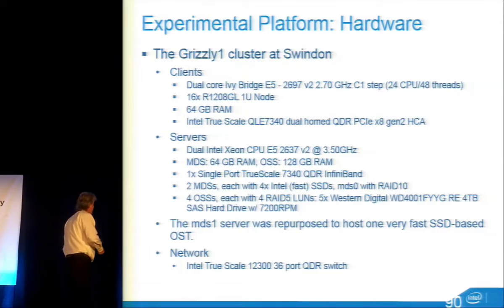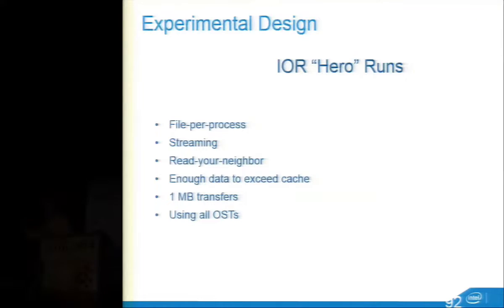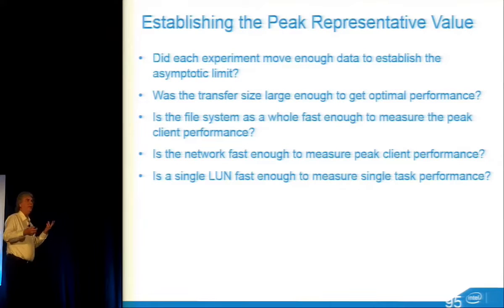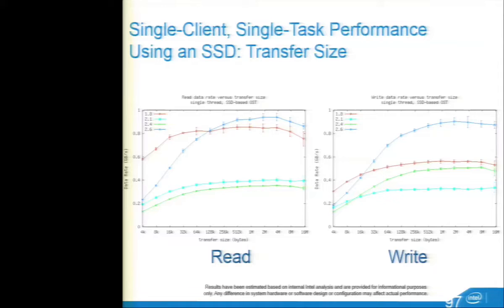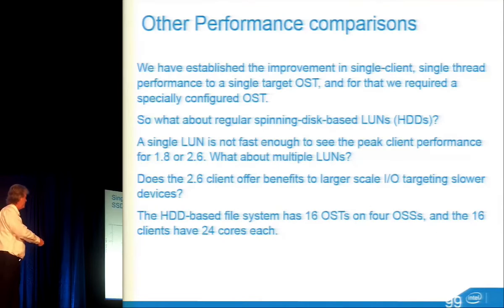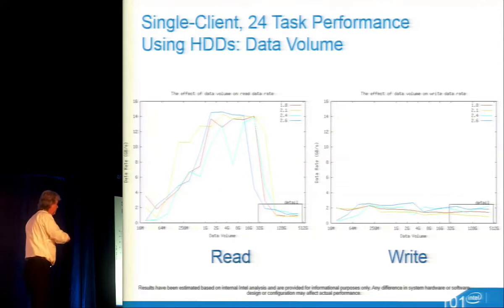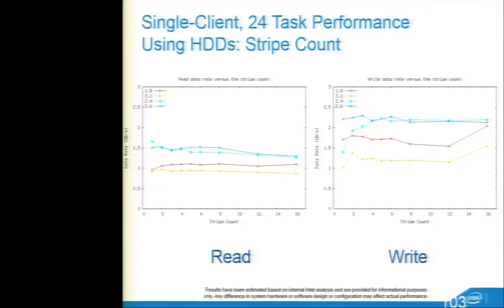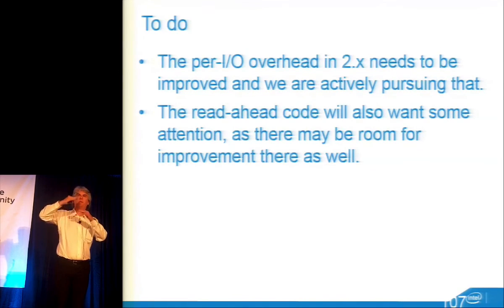LUG 2014: Lustre Client I/O Performance Improvements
LUG 2014: Lustre Client I/O Performance Improvements - Andrew Usleton, Intel